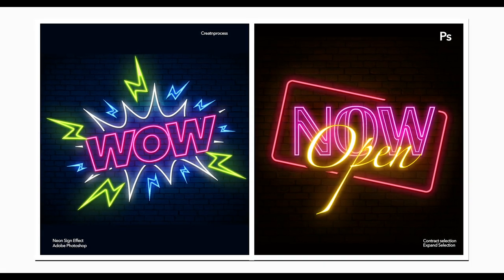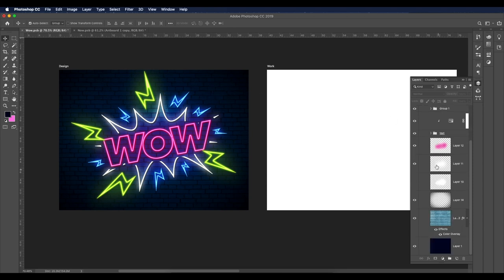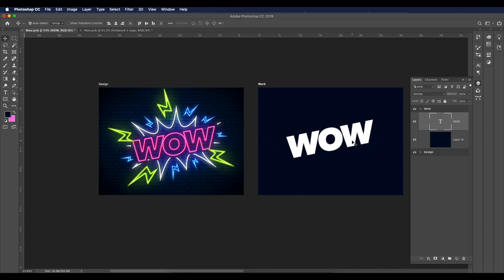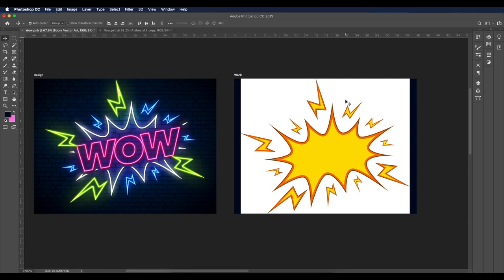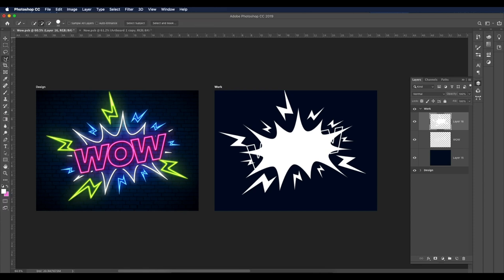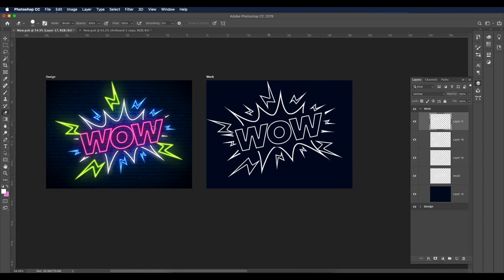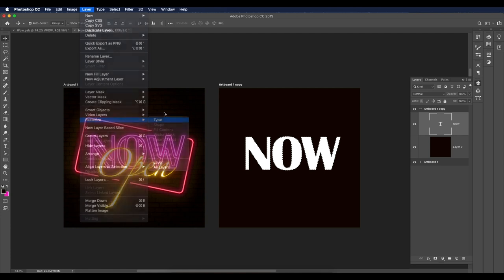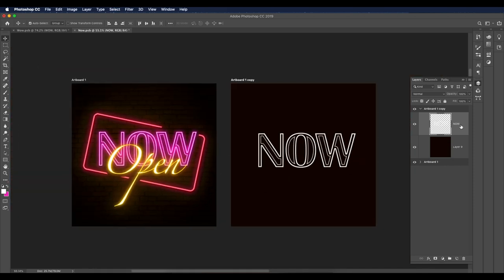Neon Sign Effect in Adobe Photoshop | Contract & Expand Selection | Graphic design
In this episode, we gonna create out "Neon Sign Effect in Adobe Photoshop" using very simple techniques.WE will create a nice Neon text, we will also apply it the vector art and we will customize the color as well. In this technique we gonna use two options, which plays a very important role. The first one is Contract selection and the second one is Expand selection. we gonna use these two option and create out these amazing two designs. So check out the video to watch the step by step process.

▲Gumroad Store!